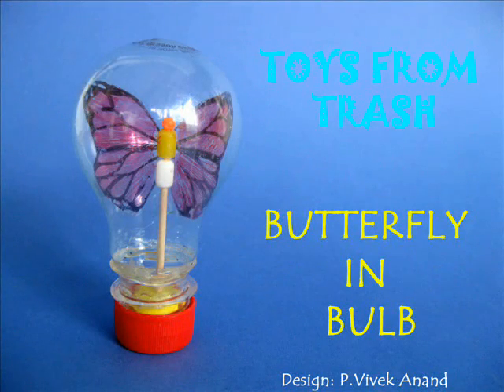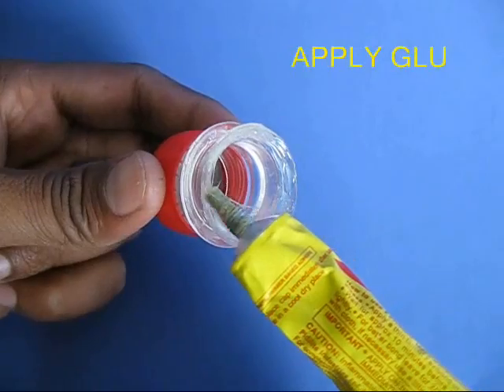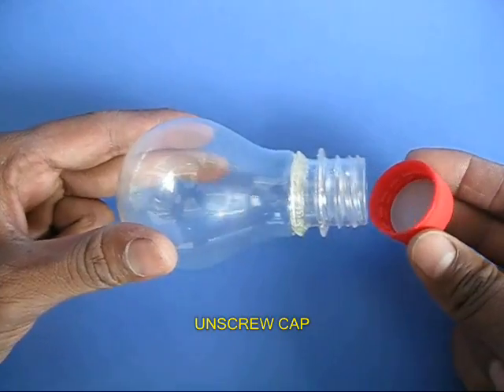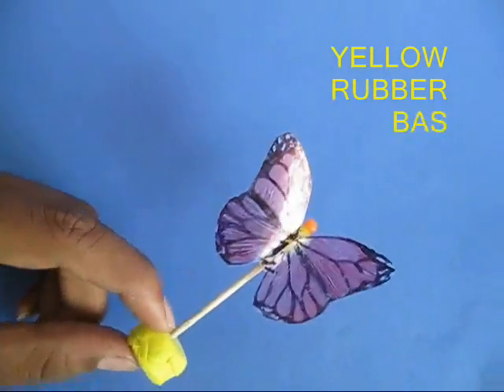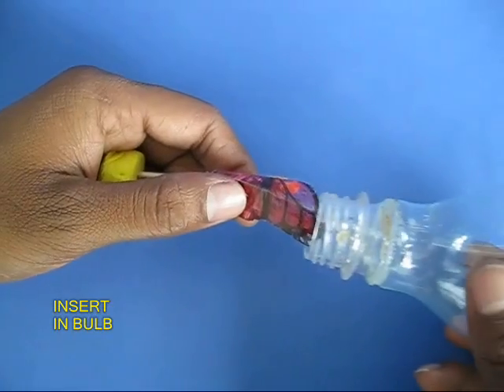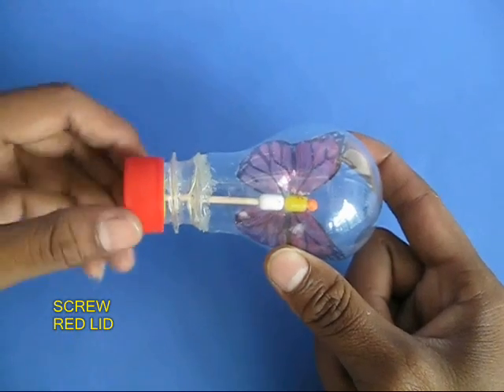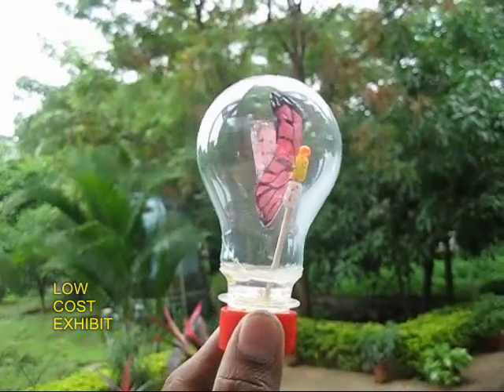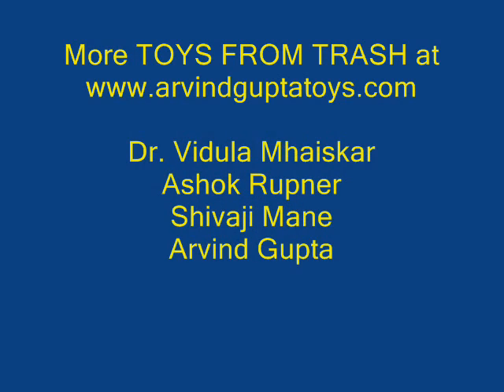BUTTERFLY IN BULB - ENGLISH - 15MB.wmv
Remove the end cap of a fused glass bulb. Cut a plastic bottle near its neck. Stick this bottle piece to the glass bulb. Mount a butterfly in the lid and then screw it on. This is very good way to display science specimens.
This work was supported by IUCAA and Tata Trust. This film was made by Ashok Rupner TATA Trust: Education is one of the key focus areas for Tata Trusts, aiming towards enabling access of quality education to the underprivileged population in India. To facilitate quality in teaching and learning of Science education through workshops, capacity building and resource creation, Tata Trusts have been supporting Muktangan Vigyan Shodhika (MVS), IUCAA's Children’s Science Centre, since inception. To know more about other initiatives of Tata Trusts, please